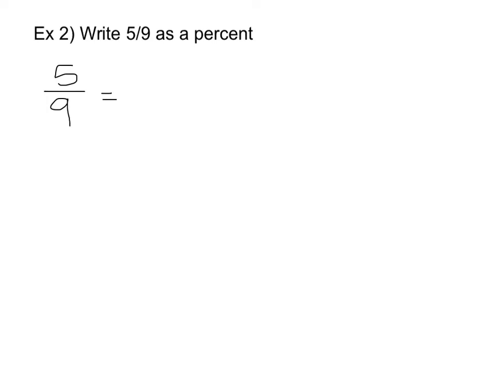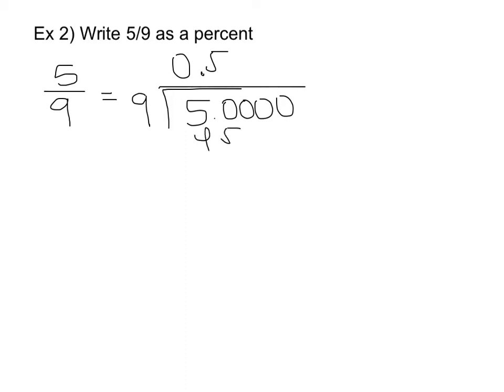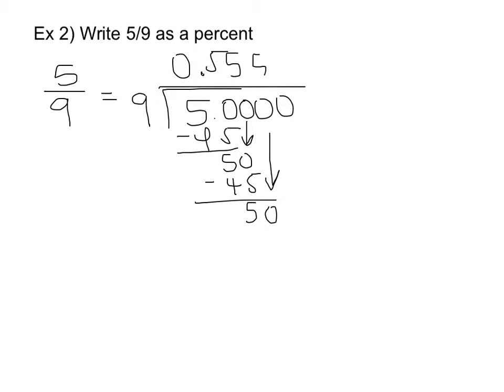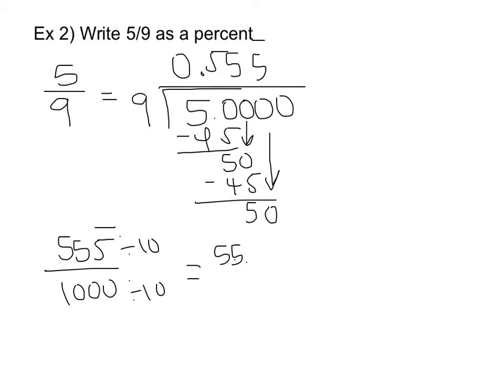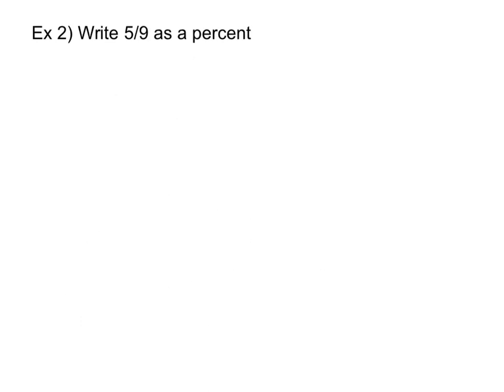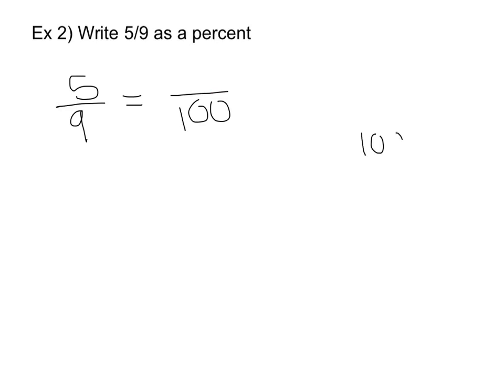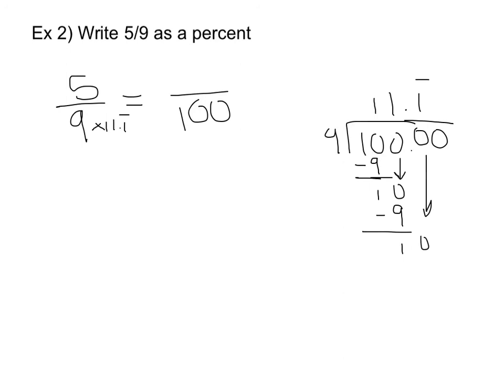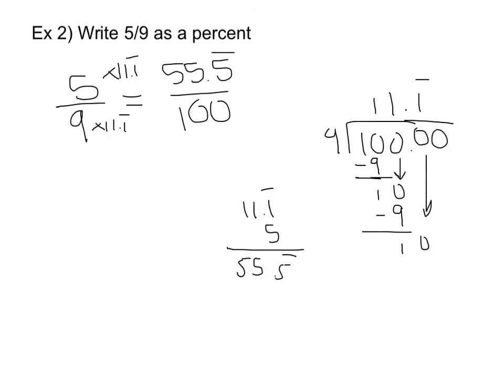Fractions to Decimals 2